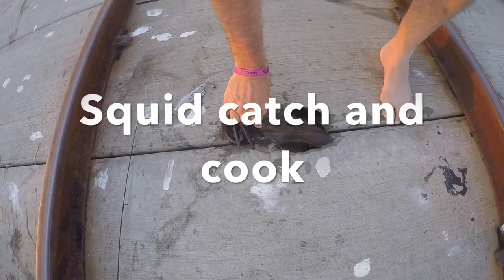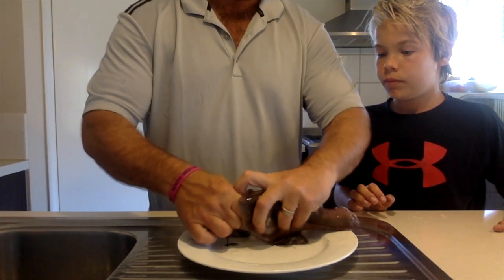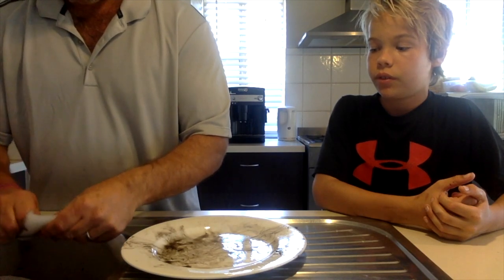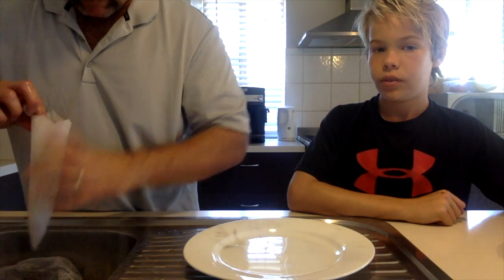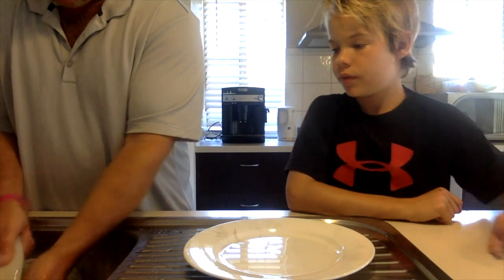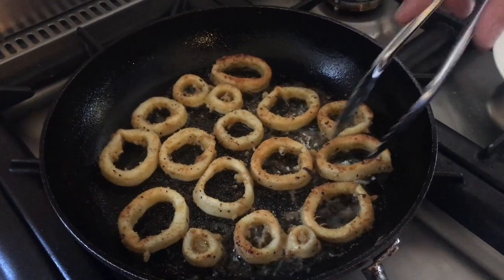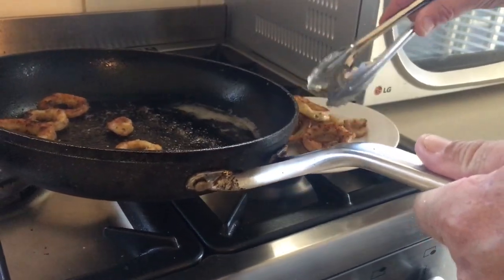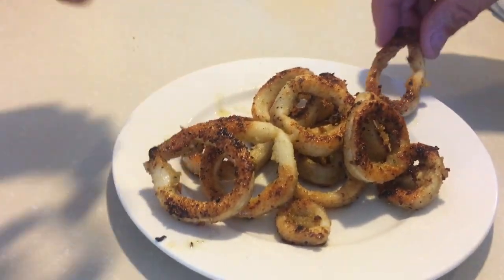Squid Catch and Cook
My dad and i went squidding of the Busselton jetty in hopes of catching a squid to cook. When we caught our first squid of the day we knew we had to do a squid catch and cook!

Im sorry for the late upload today i was coming back from Perth after a concert and got held up in traffic.

Hope you enjoyed this video if you did make sure to smash that like button, and if you would like to keep updated on every time i post make sure to subscribe to me and turn on post notifications so you can be notified every time i post.